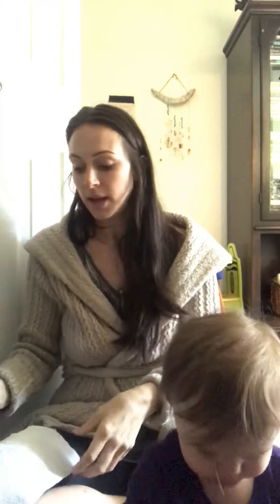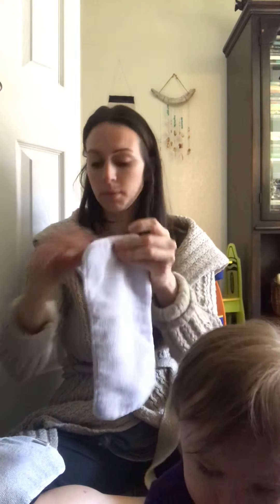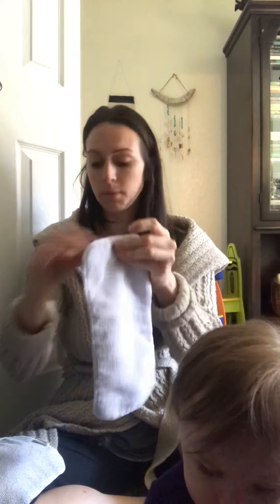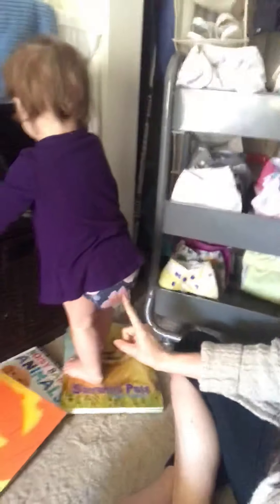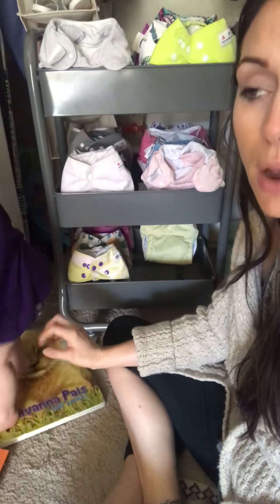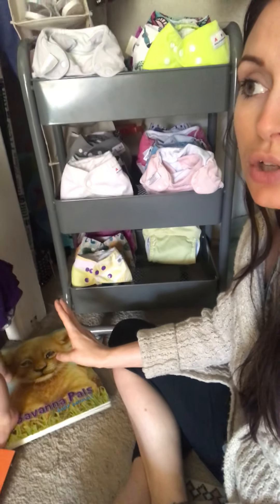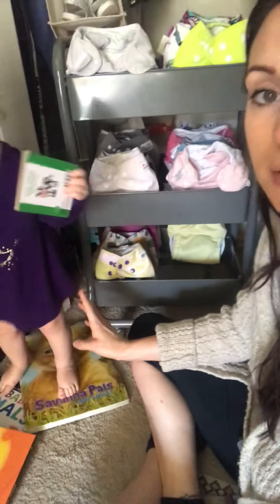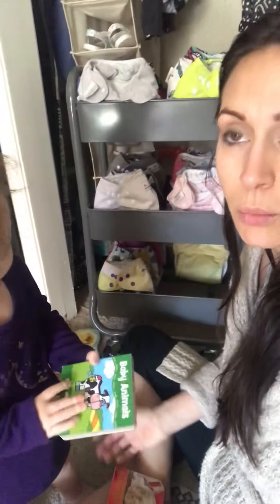Clothes diaper stuffing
Prefood and clothe diapers favorites and reviews.